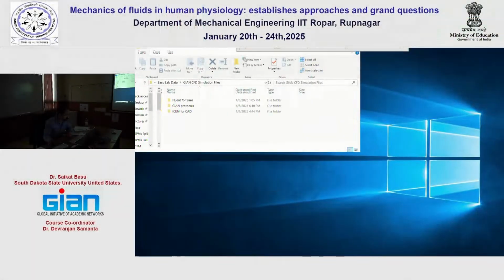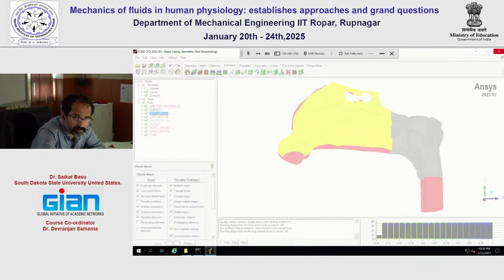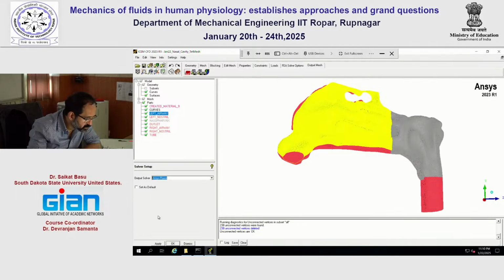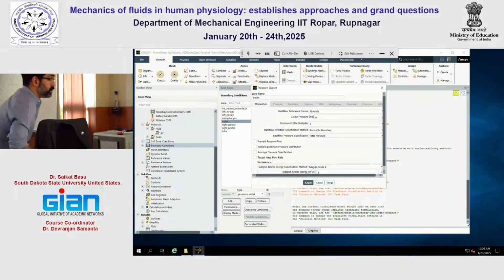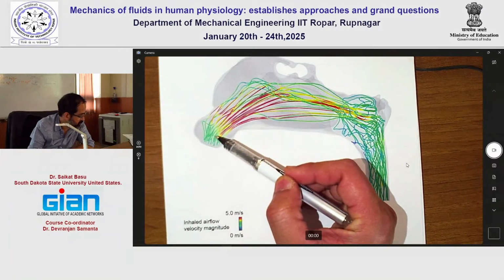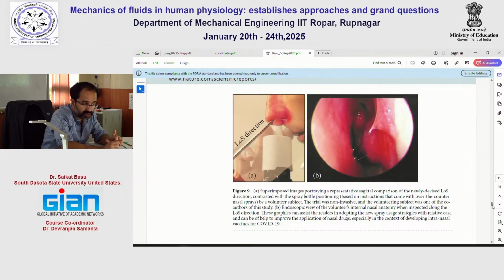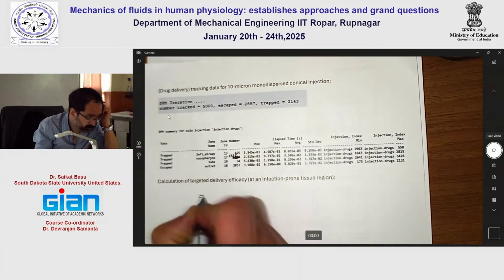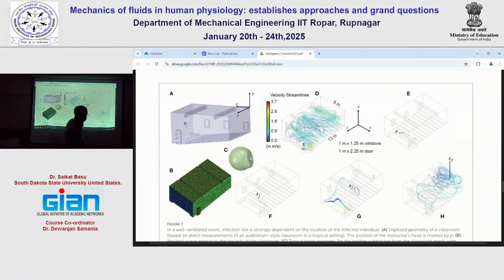GIAN Program Day 4 Department of Mechanical Engineering IIT Ropar, Rupnagar Punjab India.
GIAN IIT ROPAR Day 4
Mechanics of fluids in human physiology: establishes approaches and grand questions
Department of Mechanical Engineering  IIT Ropar, Rupnagar Punjab India.